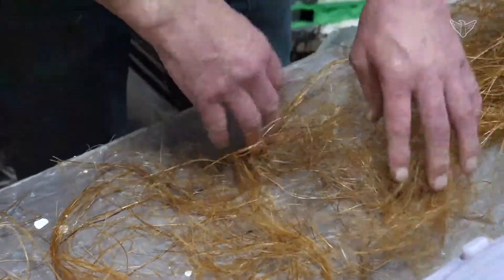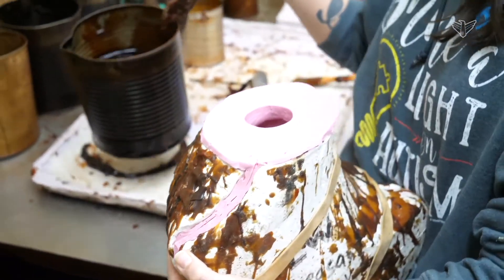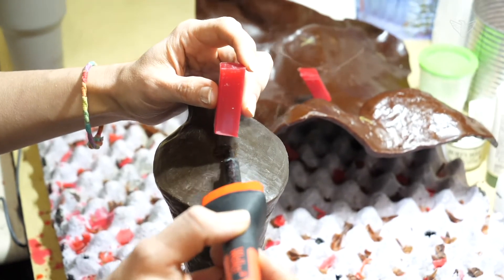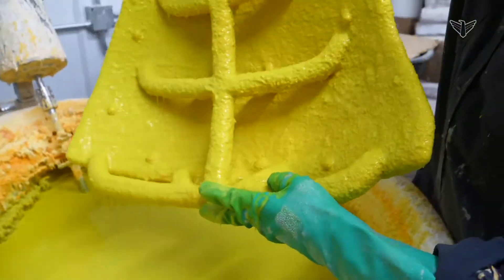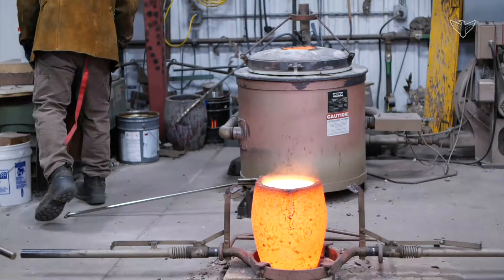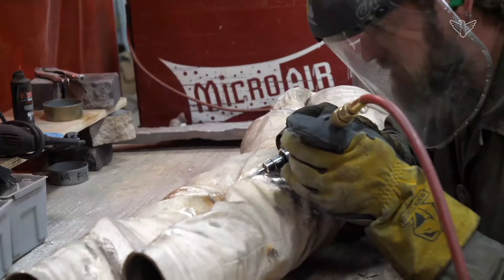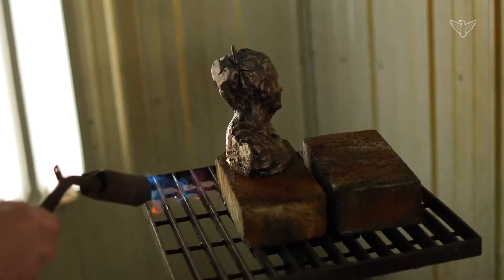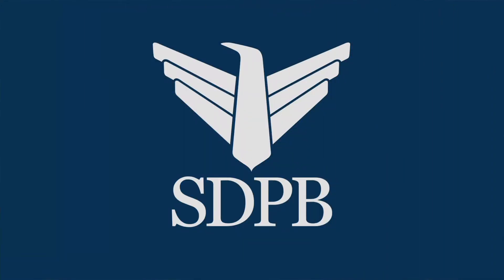Step into the studio of the Bronze Age Foundry | Dakota Life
It takes a lot to appreciate a finished piece of sculpture art. It's a complex process; taking a work of art and creating another one looks like it is hard work. There are several steps from concept to appreciation, from clay to bronze. That's where Rick Haugen and the artists at the Bronze Age Foundry come in.